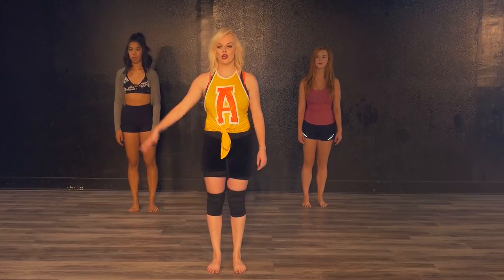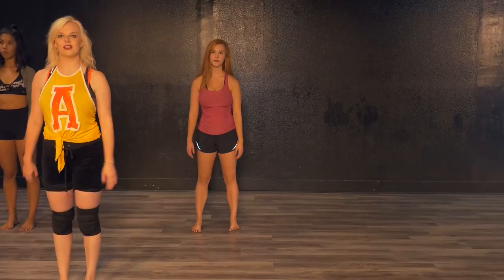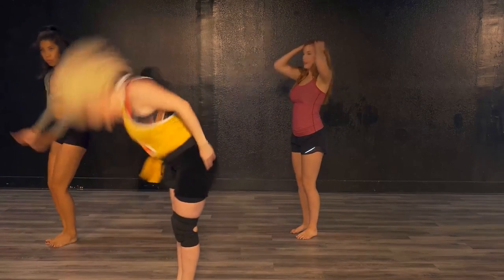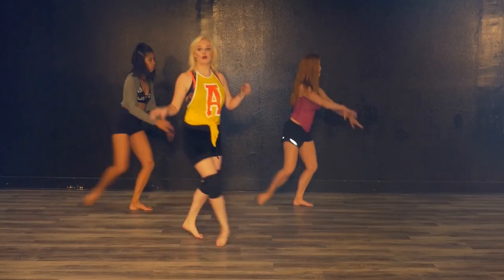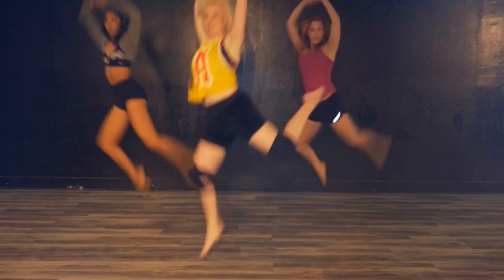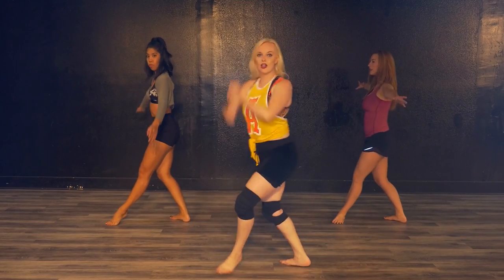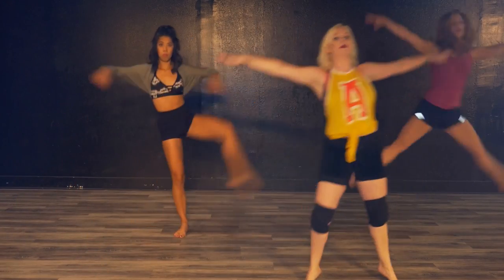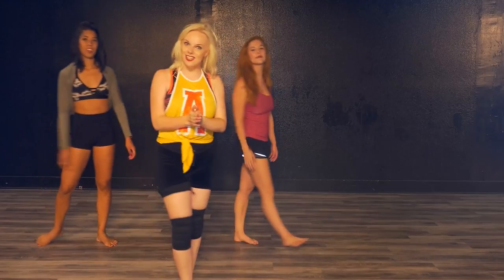JAZZ DANCE TUTORIAL - LEARN FROM HOME! ‘Feeling Good - Michael Buble’ TAG US!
Finally, we have released the TUTORIAL for the Michael Buble - Feeling Good video that has nearly half a million views!

Choreographed by Abi Anne Oliver (@abianneoliver2) & Martina Gumbs (@tina2guk)

Abi Oliver is a 29 year old Los Angeles based (British raised!) professional choreographer and dancer.  She is on a mission to share her work, create magic and inspire others to live their dreams!